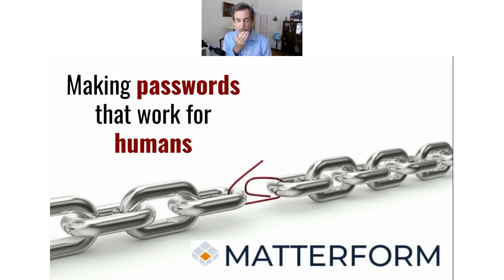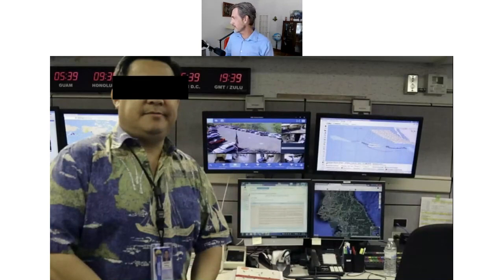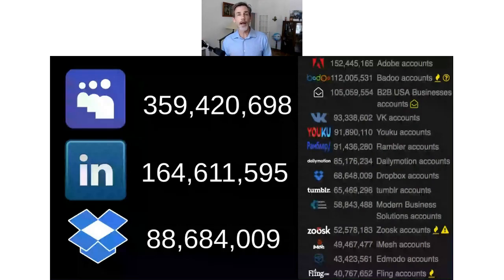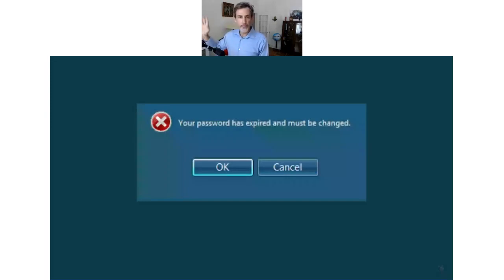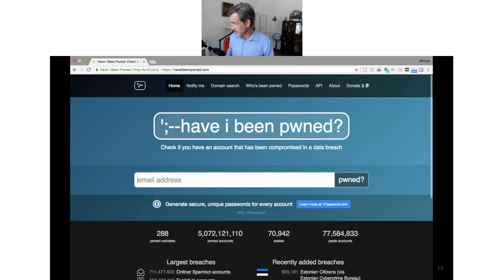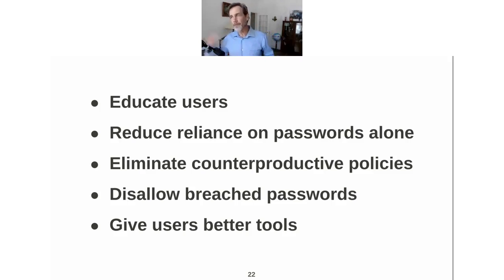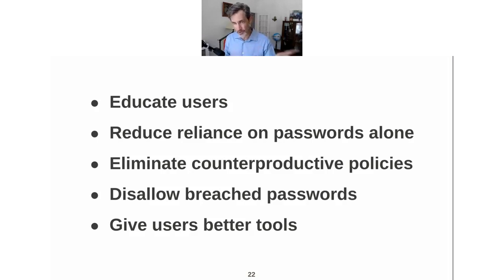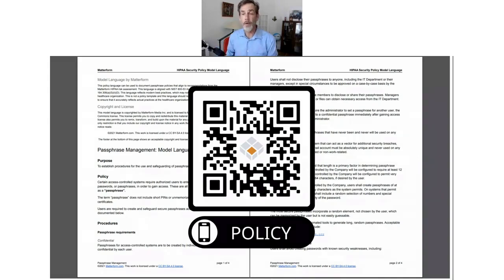Humanize your password policy